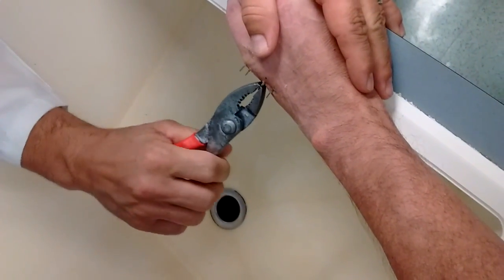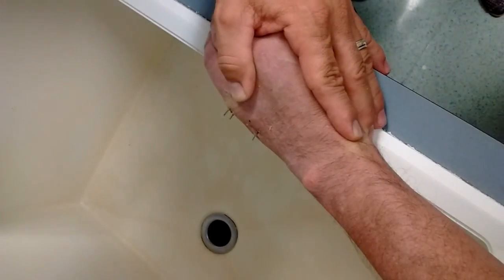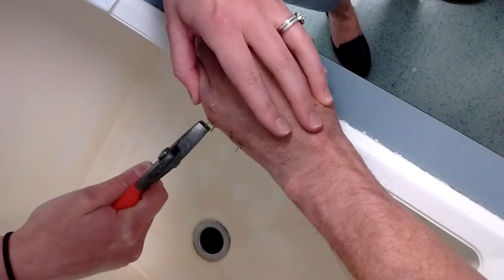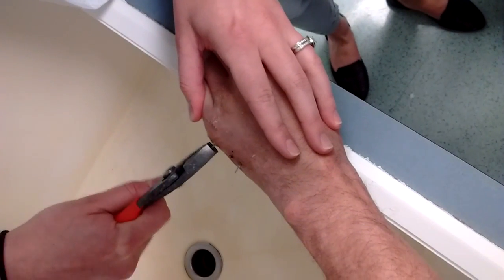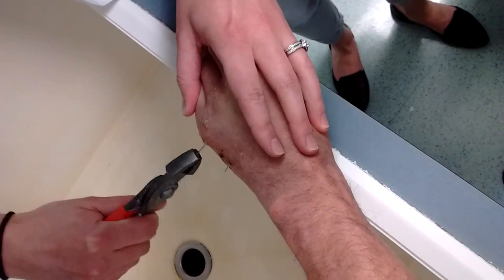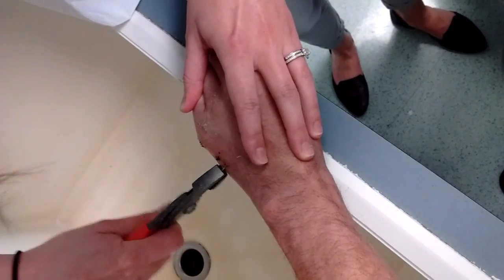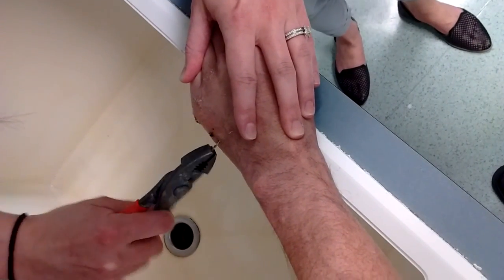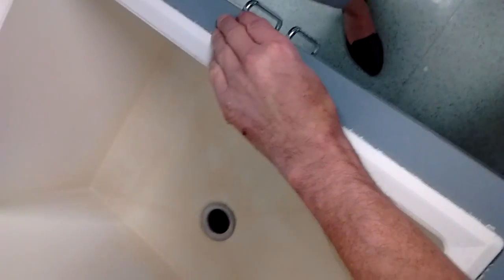Percutaneous Pin Removal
Percutaneous pin removal for closed reduction fracture